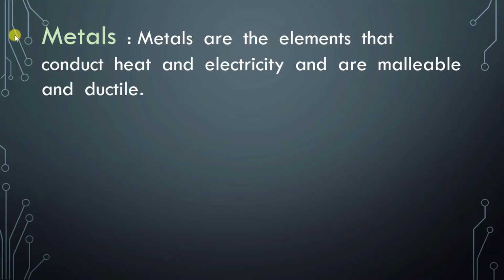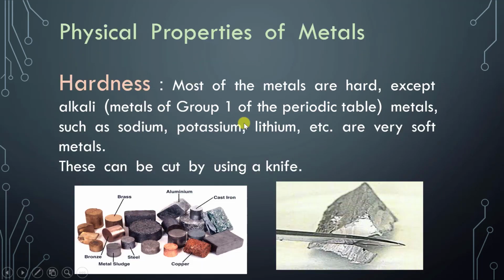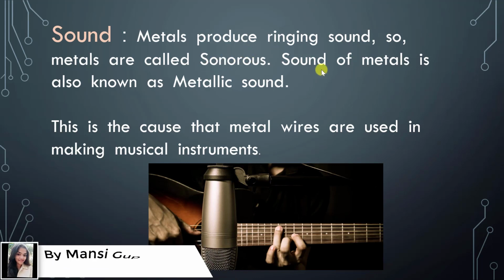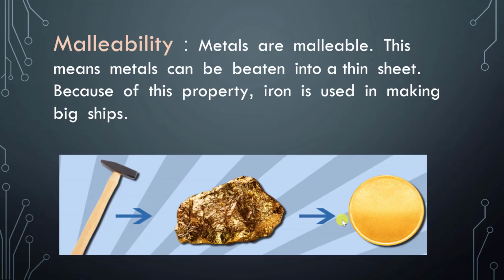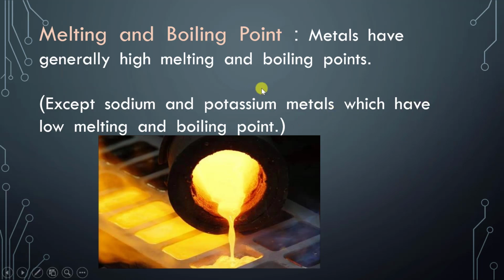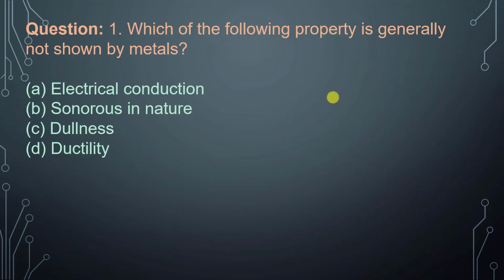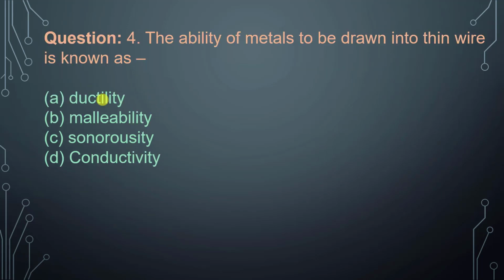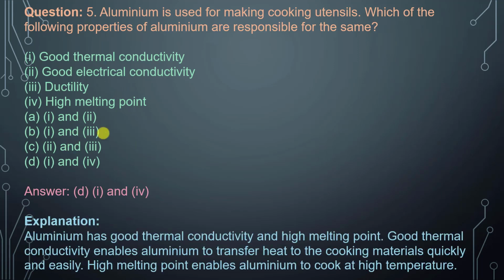Metal & Physical properties of Metal with MCQs Chapter-3 Science NCERT Class-10th Part -1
Metal & PhysicalpropertiesofMetal with MCQs Chapter3 Science NCERT Class10th Part 1 for CBSE and MPBOARD students.

Kalyani E Education 👍